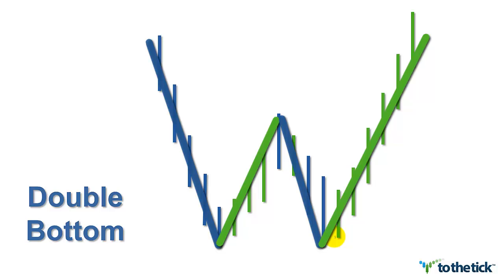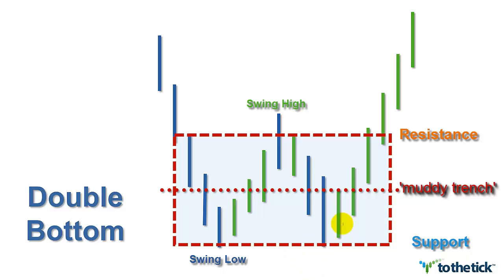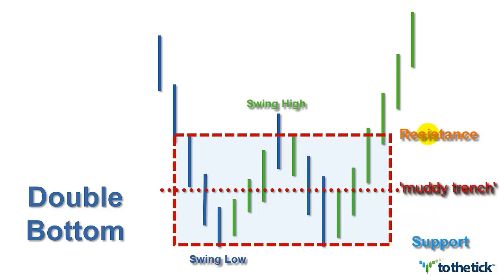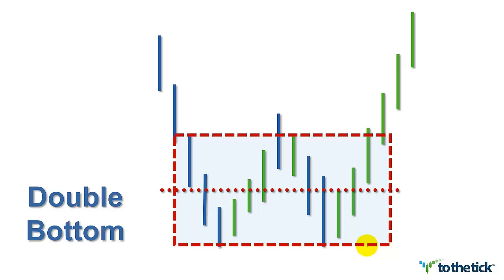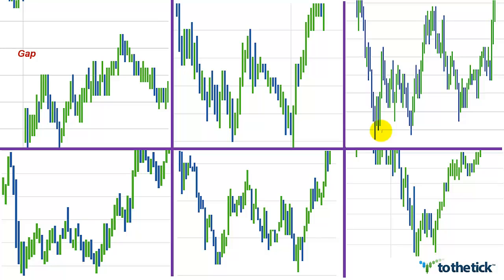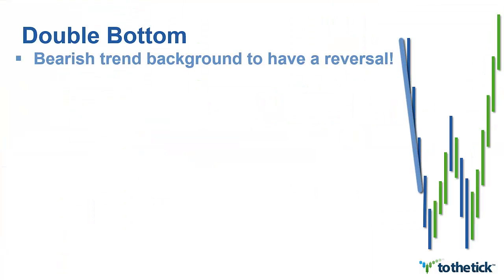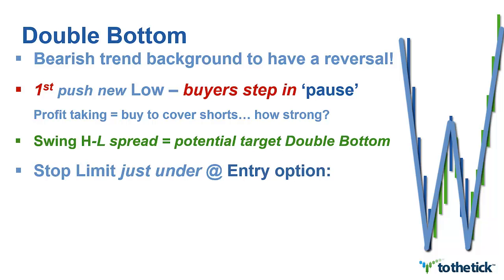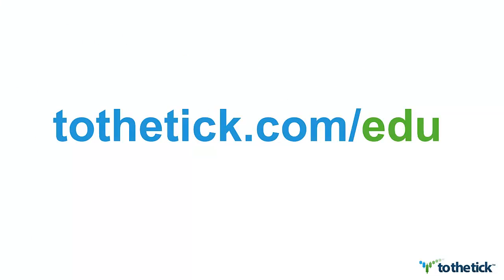TECHNICAL ANALYSIS - Double Bottom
How to identify & trade a Double Bottom reversal price pattern. Risk Disclosure: Futures and forex trading contains substantial risk and is not for every investor. An investor could potentially lose all or more than the initial investment. Risk capital is money that can be lost without jeopardizing ones’ financial security or life style. Only risk capital should be used for trading and only those with sufficient risk capital should consider trading. Past performance is not necessarily indicative of future results. Hypothetical Performance Disclosure: Hypothetical performance results have many inherent limitations, some of which are described below. no representation is being made that any account will or is likely to achieve profits or losses similar to those shown; in fact, there are frequently sharp differences between hypothetical performance results and the actual results subsequently achieved by any particular trading program. One of the limitations of hypothetical performance results is that they are generally prepared with the benefit of hindsight. In addition, hypothetical trading does not involve financial risk, and no hypothetical trading record can completely account for the impact of financial risk of actual trading. for example, the ability to withstand losses or to adhere to a particular trading program in spite of trading losses are material points which can also adversely affect actual trading results. There are numerous other factors related to the markets in general or to the implementation of any specific trading program which cannot be fully accounted for in the preparation of hypothetical performance results and all which can adversely affect trading results. Testimonials appearing on this website may not be representative of other clients or customers and is not a guarantee of future performance or success.